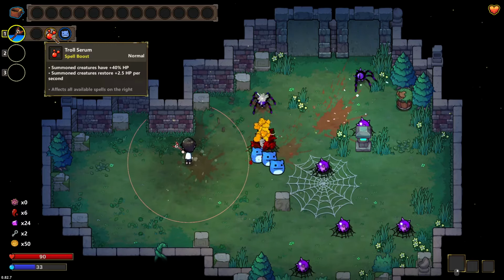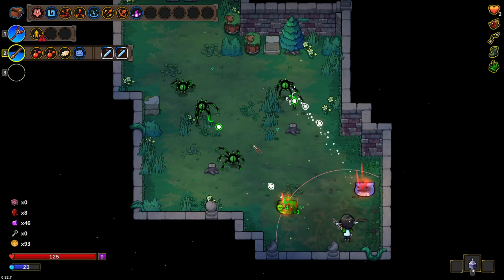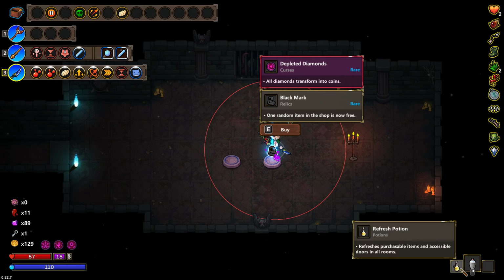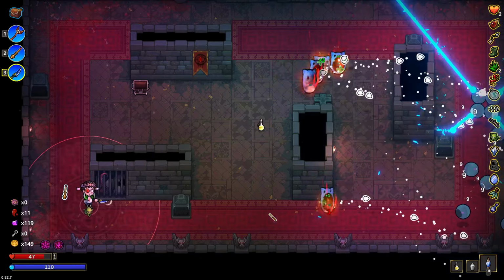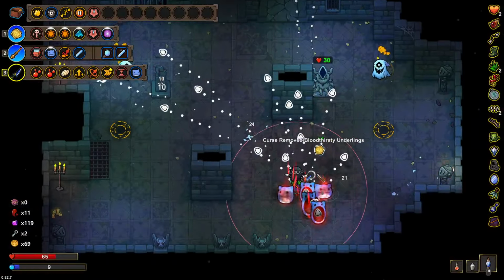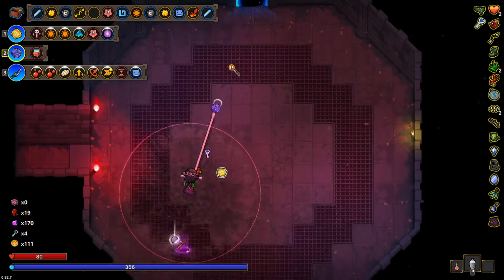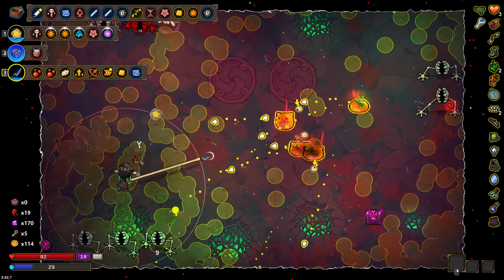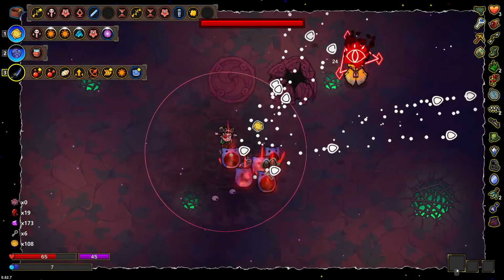Magicraft Just Got a HUGE Update!!!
Magicraft is a Roguelike game that uses a variety of spells to match unimaginable spell effects, and the construction of ultra-high degrees of freedom cannot even be exhausted by developers.